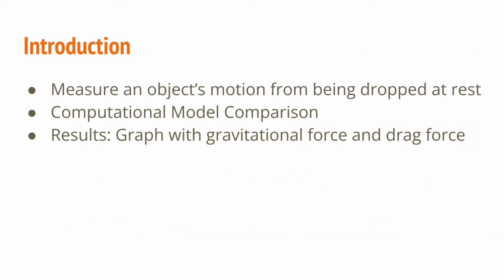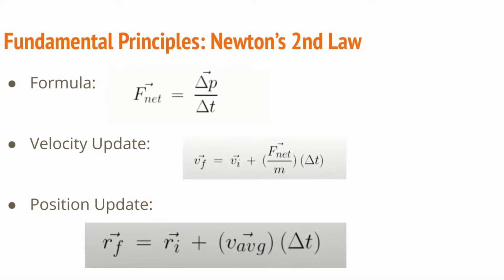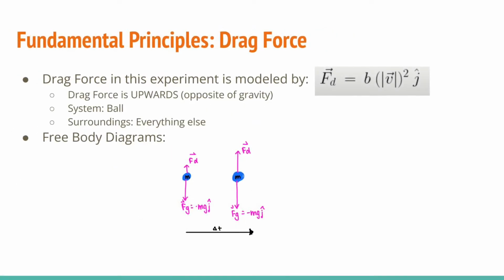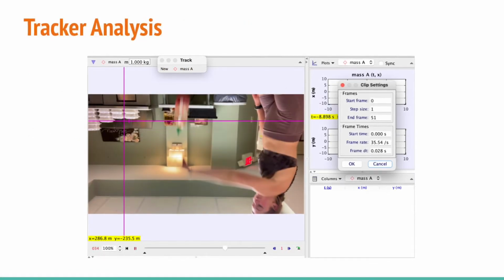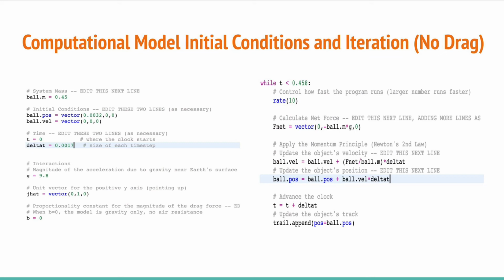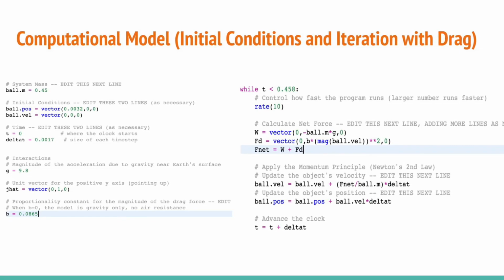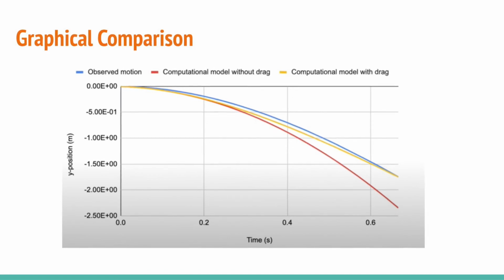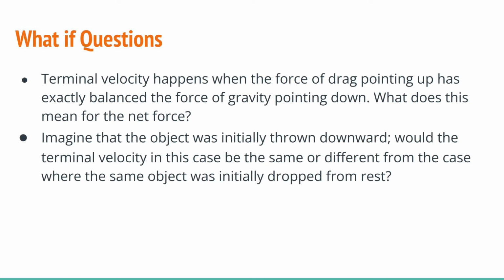Phys 2211 Lab 2 Georgia Tech Madi Gaines